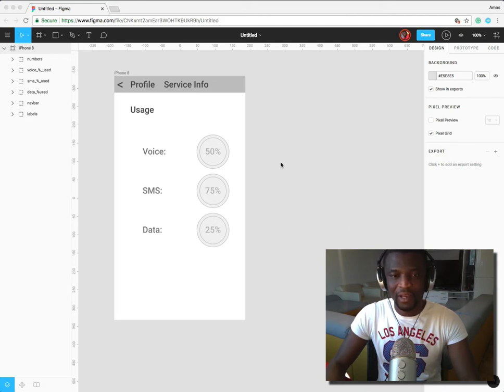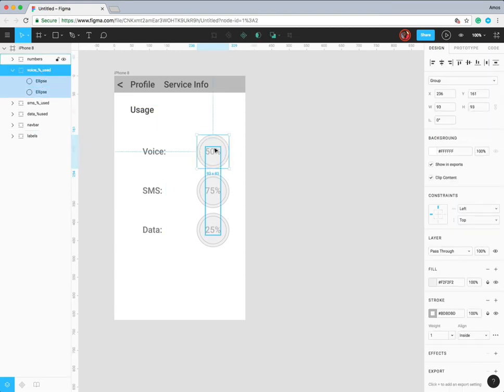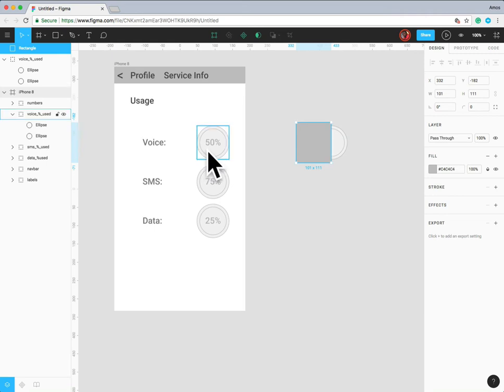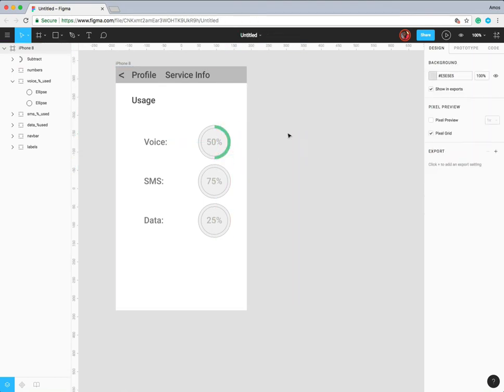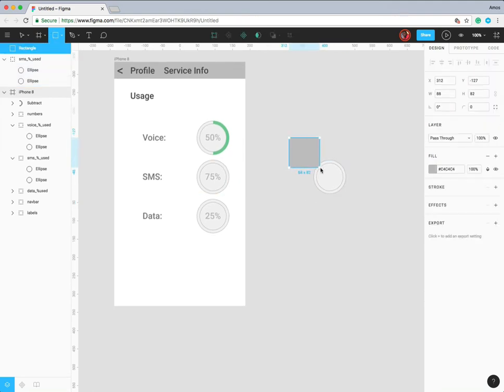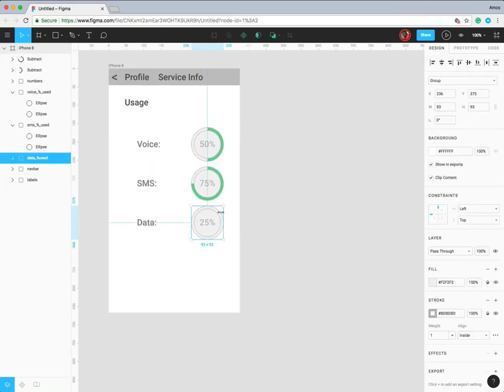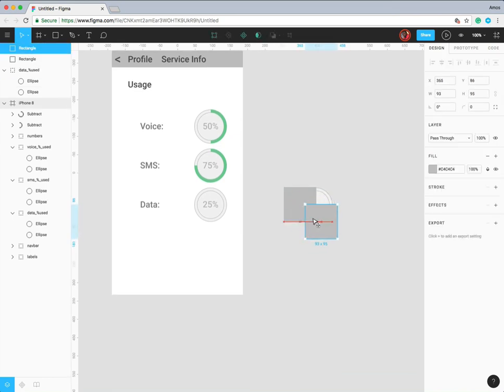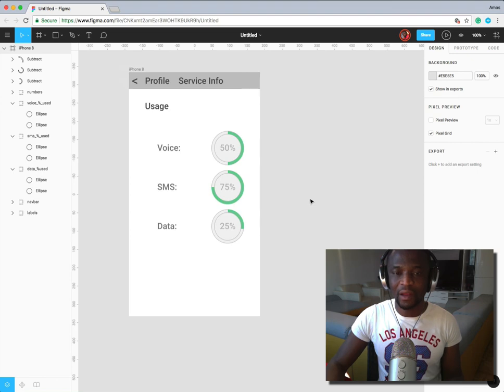Creating Progress Rings in Figma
In this video, I will demonstrate how to create progress rings in Figma using basic shapes and boolean operations.